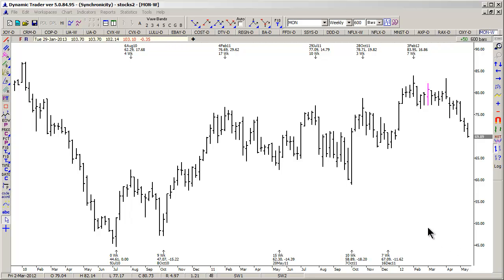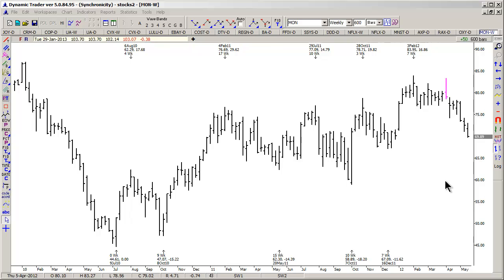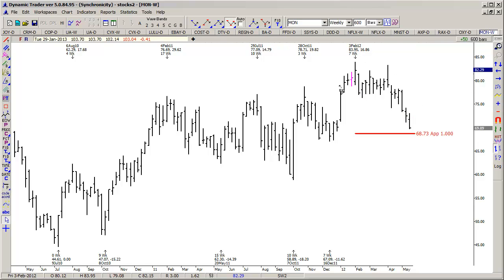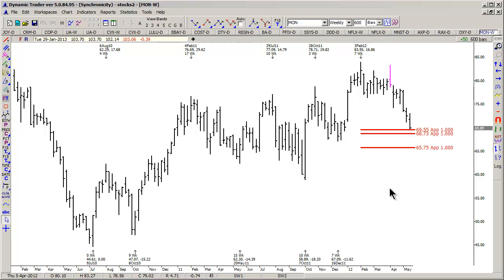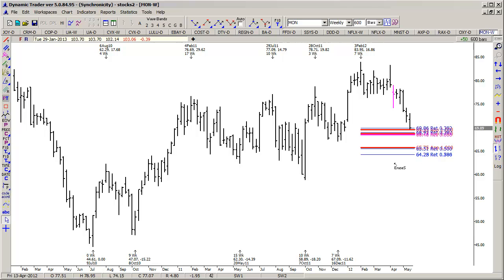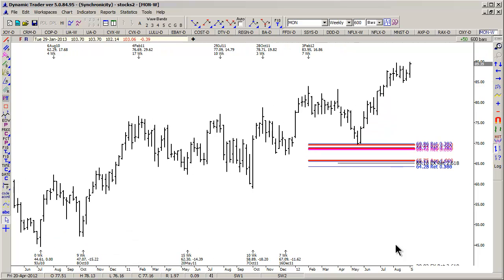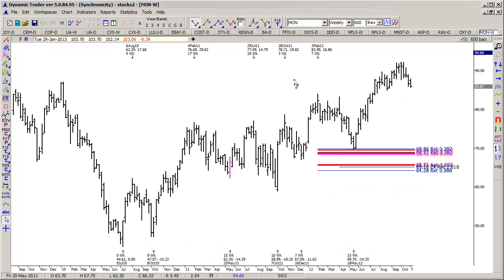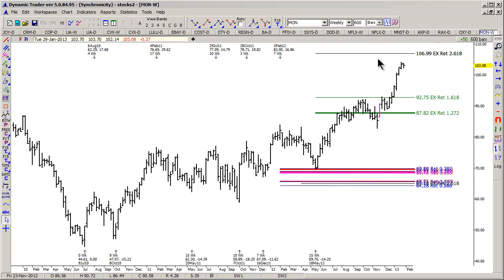MON: Trade setup